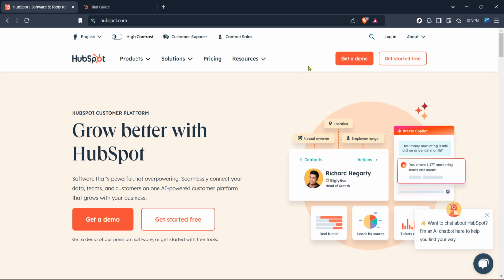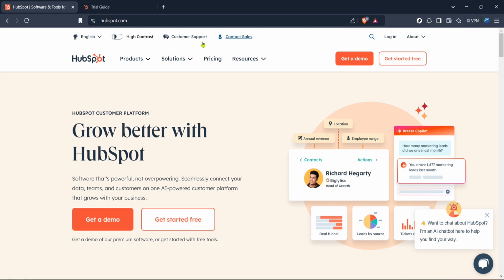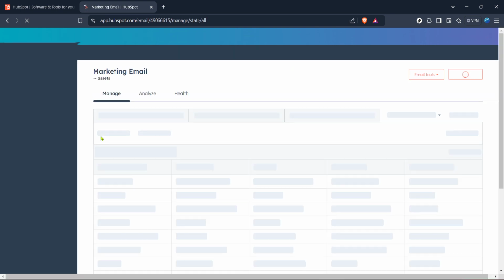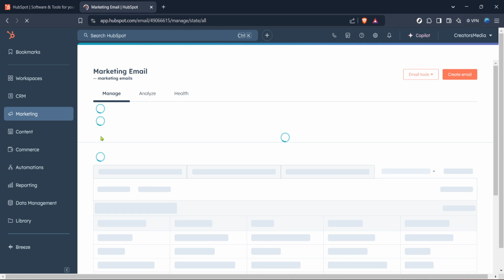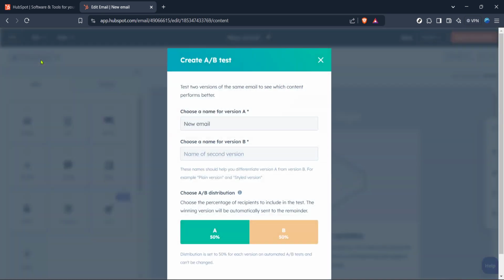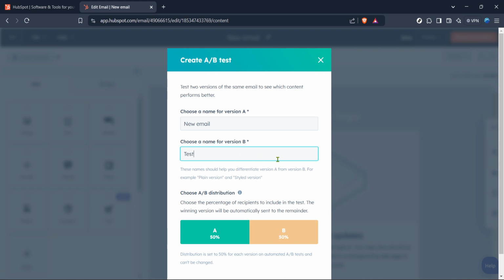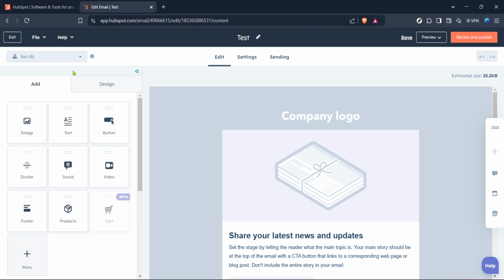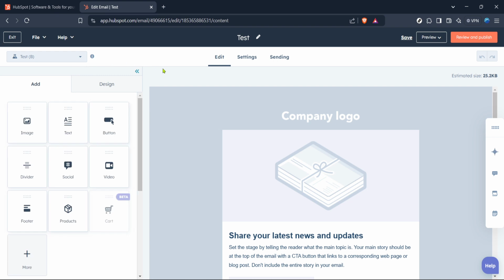How to Ab Test Your Marketing Email in Hubspot (Full 2025 Guide)